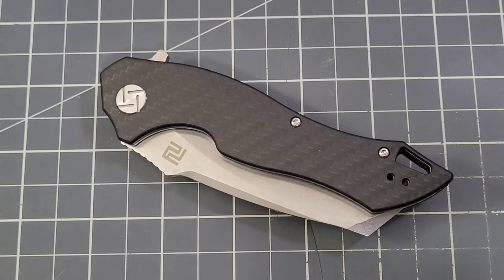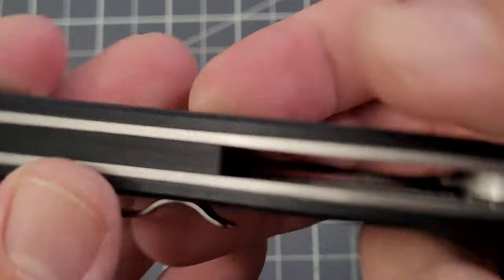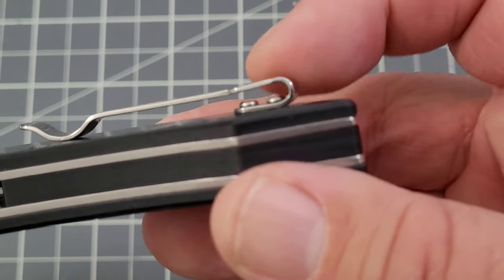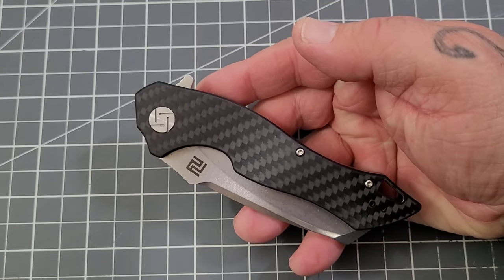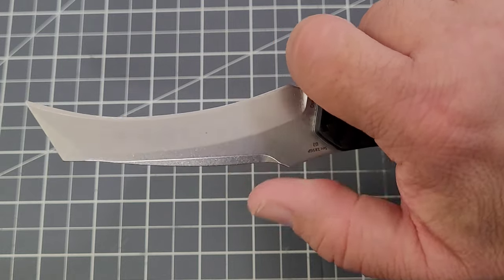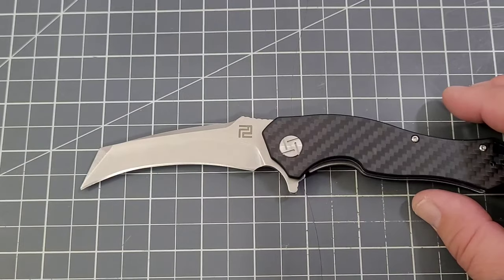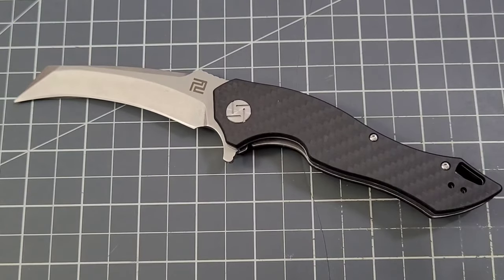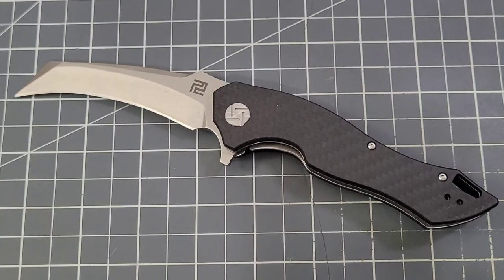Artisan Cutlery Eagle - Wicked Blade, Wicked Cutter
RoseCraft Blades: Code bigrededc  saves 10%
Crispy Donut Community: BIGRED10 saves 10%
TITAN Survival: BIGREDEDC
Sharper Edges: BIGRED10